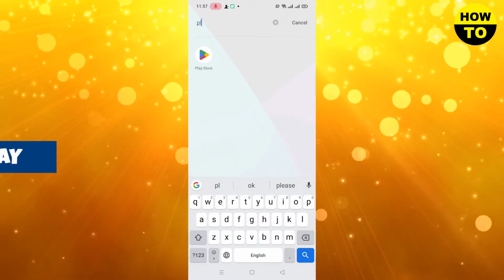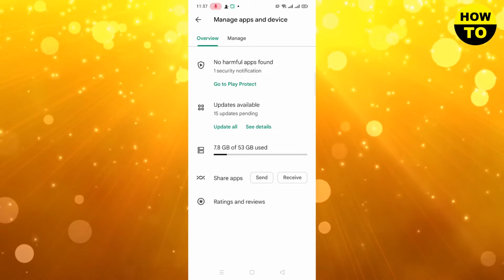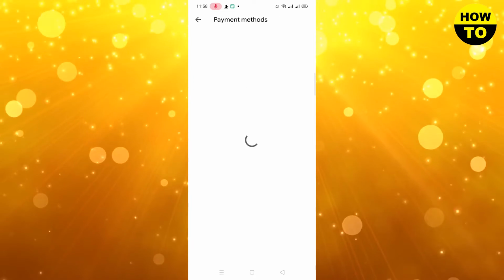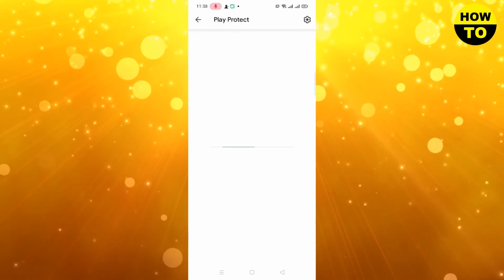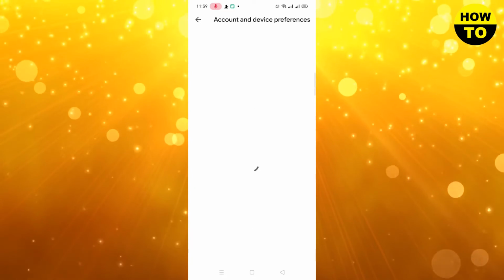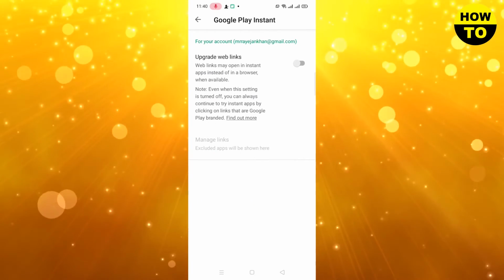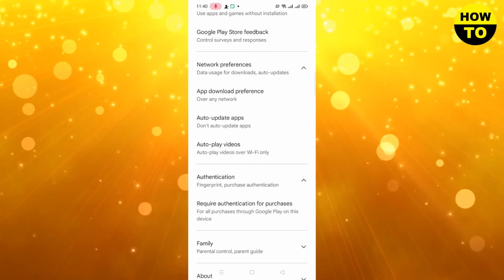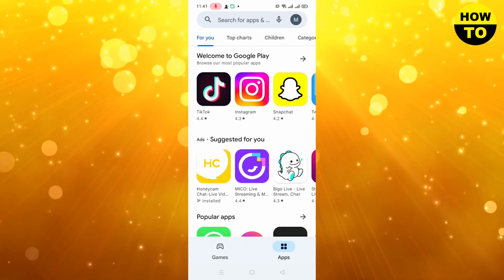how To Use Google Play || Google Play Store Complete Settings (2026)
Learn how To Use Google Play || Google Play Store Complete Settings. It is really easy to do and learn to do it in just a few minutes by following this super helpful tutorial to get a better understanding of everything.